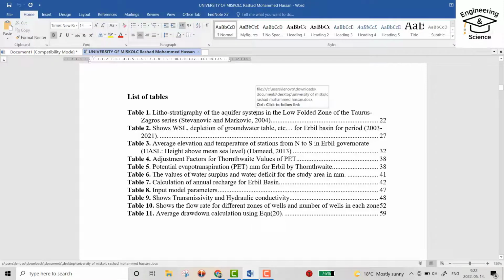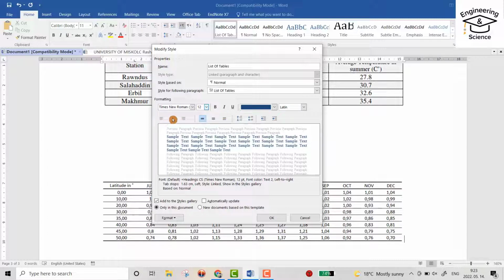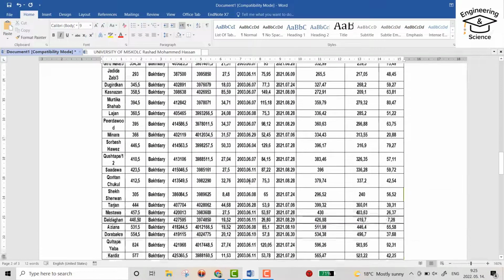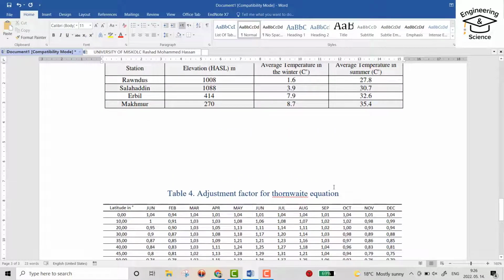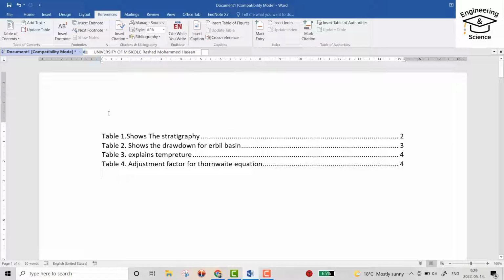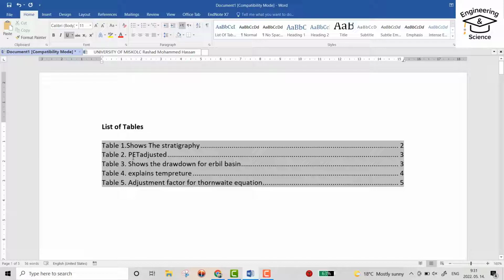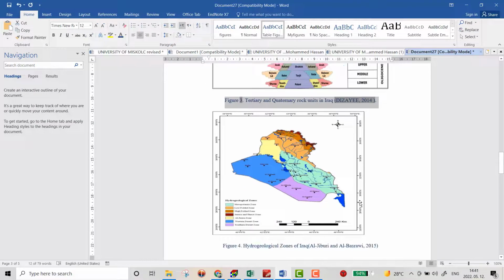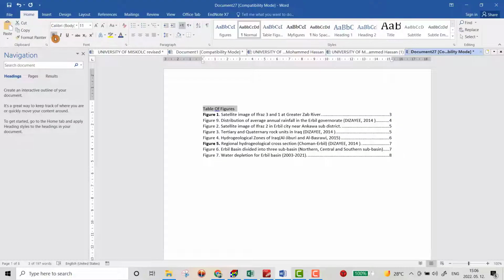How to create List of tables and figures in microsoft word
learn to create list of tables and figures in Microsoft word